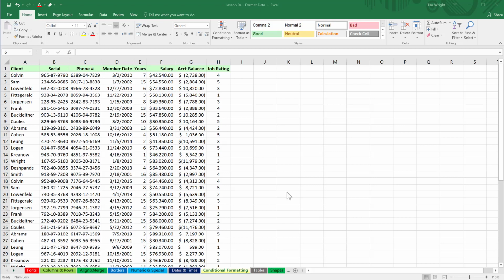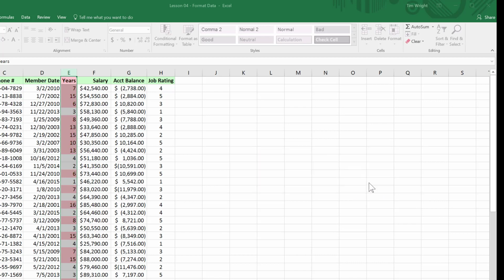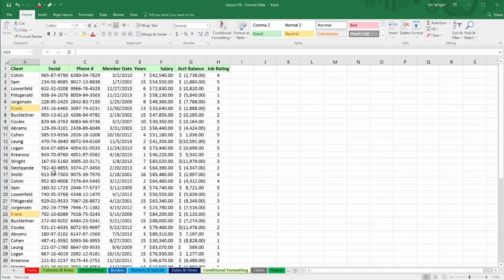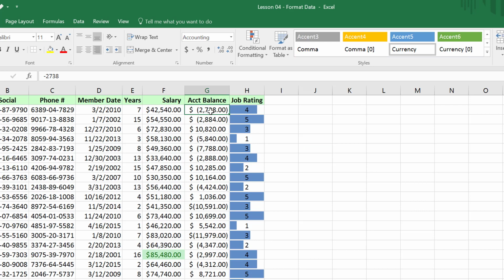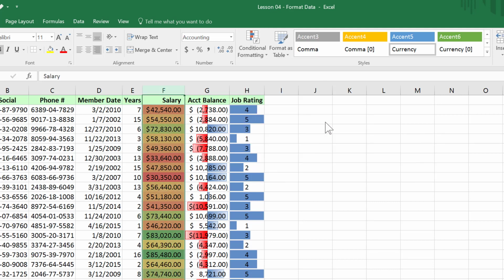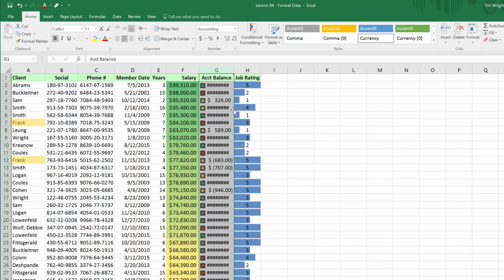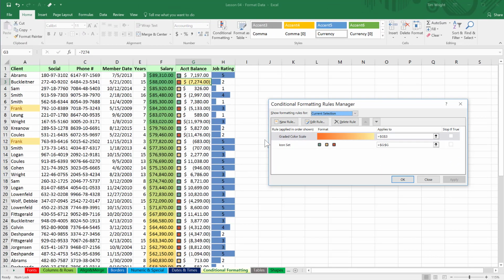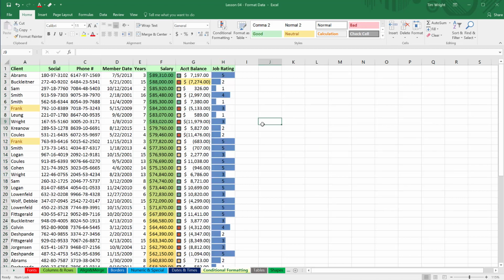Lesson 4 Topic 6 Using Conditional Formatting